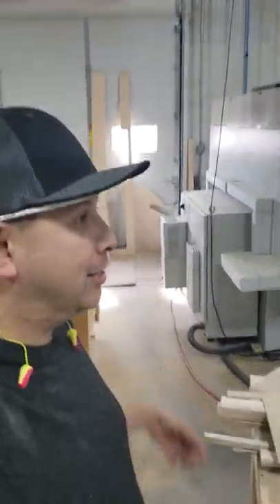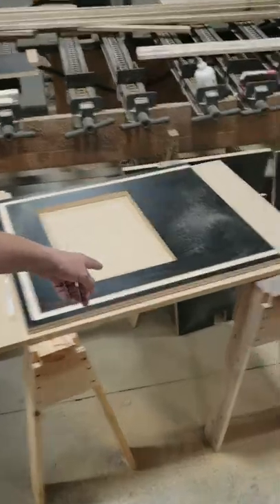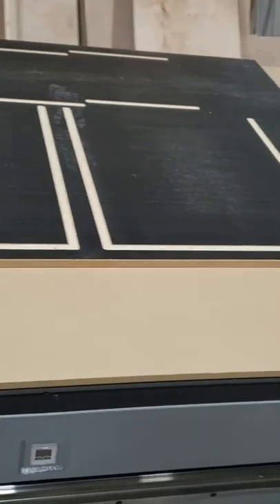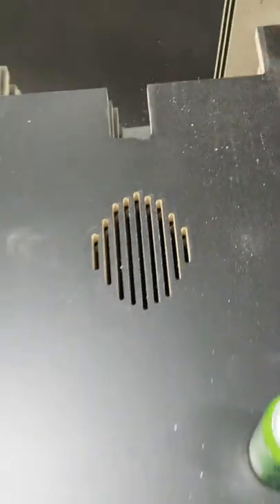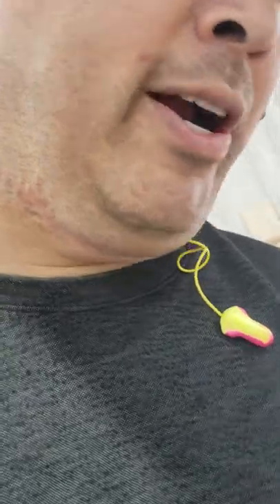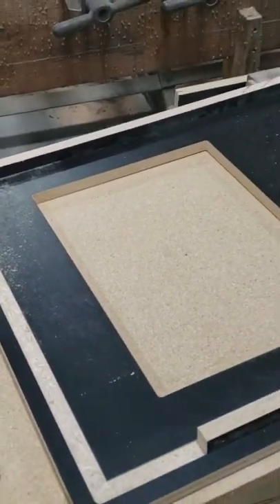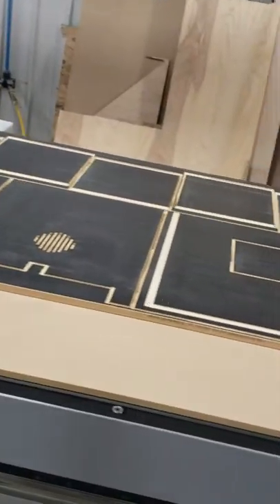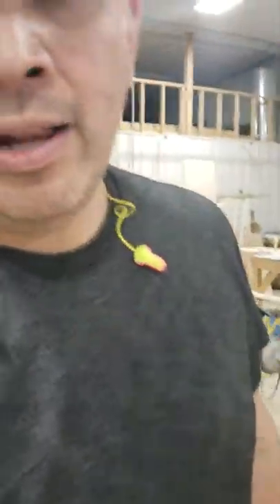Dan from Arcade Funcade wood shop cnc machining cocktail tables.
We show how the cnc machine cuts out our cabinets and walk around of our cabinet builds.